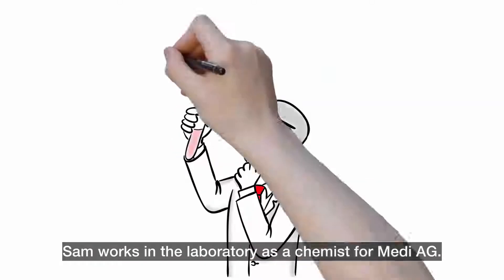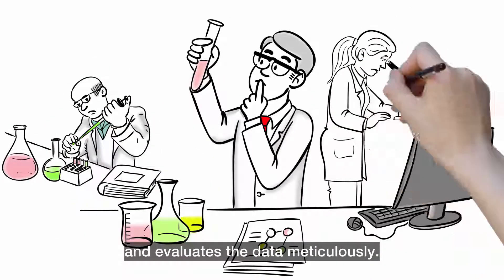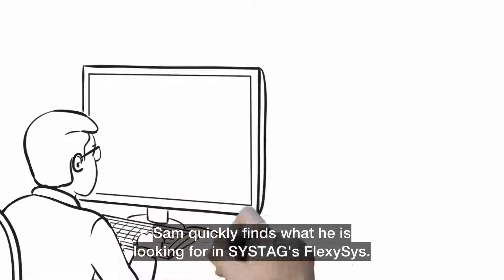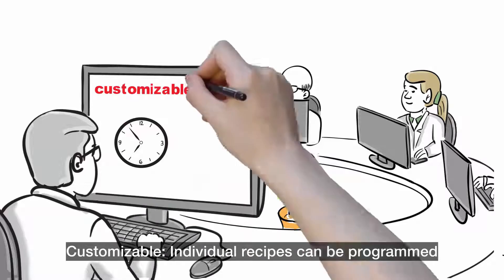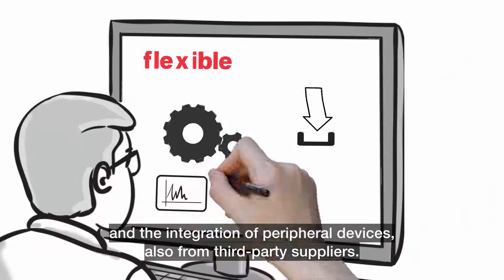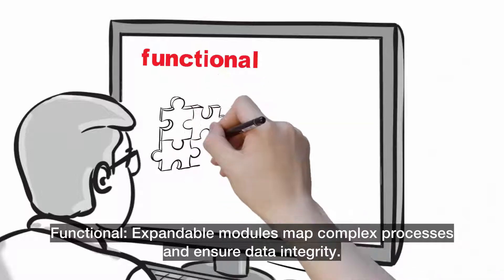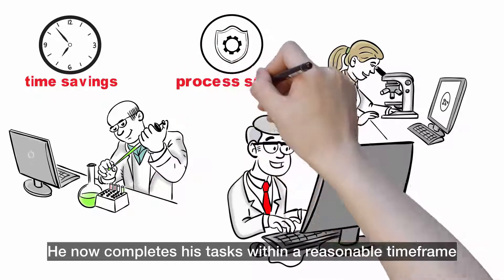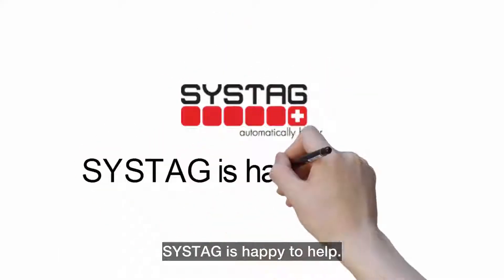FlexySys - work platform for simple process operation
FlexySys is the work platform that can integrate existing devices and ensure overnight process operation. FlexySys from Systag is intuitive, easy to use and swiftly installed. Individual processes and applications can be programmed and configured for 24-hour operation, resulting in considerable time savings. Thanks to data recording and the integration of peripheral devices, the work platform is flexible. Expandable modules can map complex processes and ensure integrity of the data, resulting in greater efficiency.